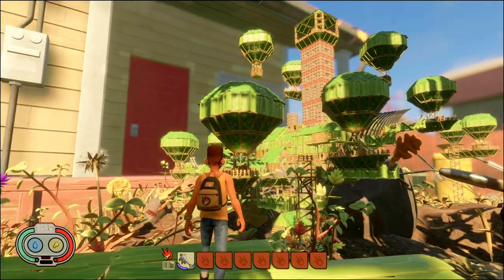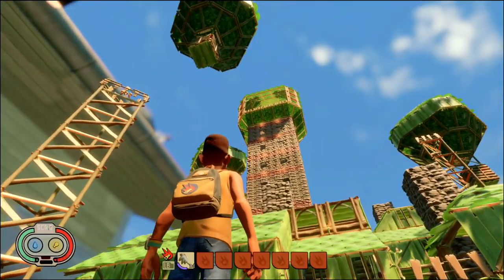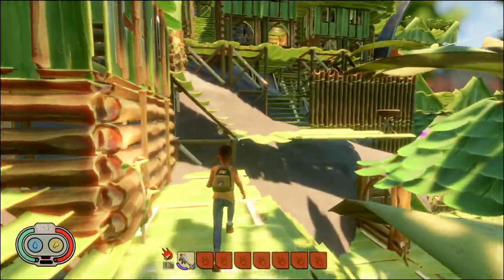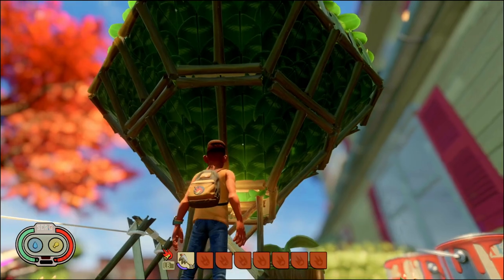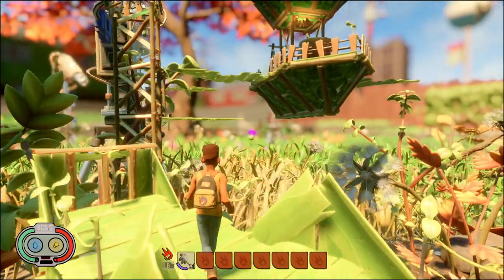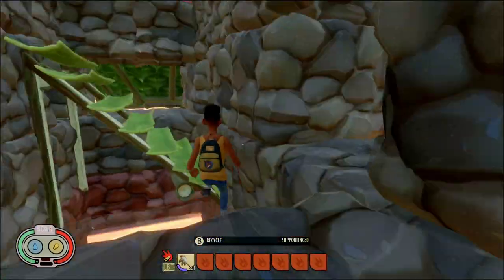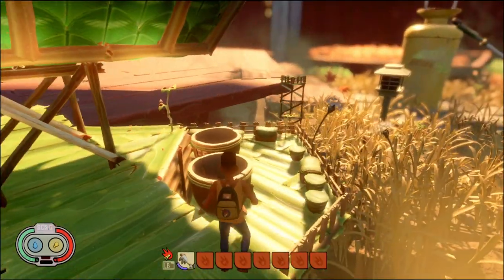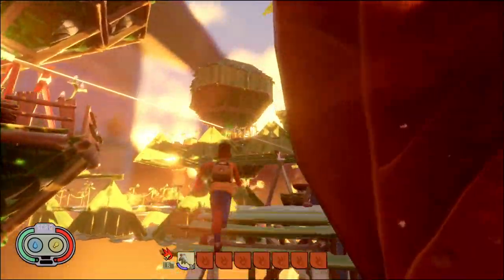Grounded - Airship City Build! Full In-Depth Tour!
In this video I'll  be covering my Grounded Airship City build more in-depth.